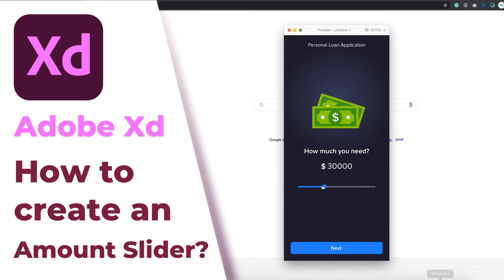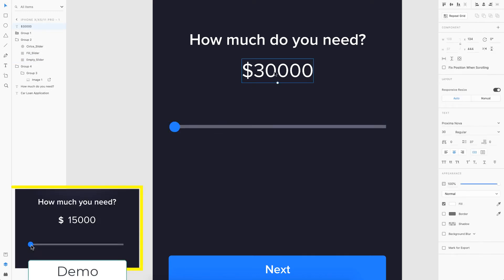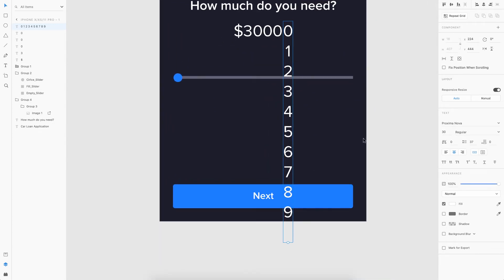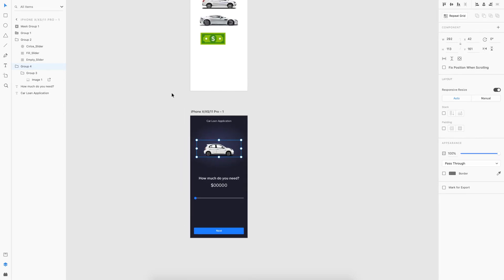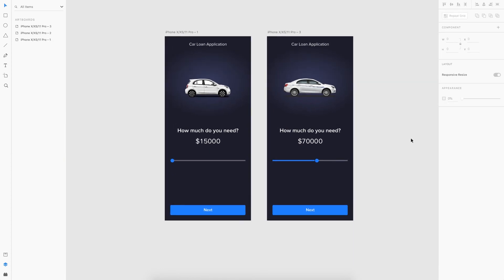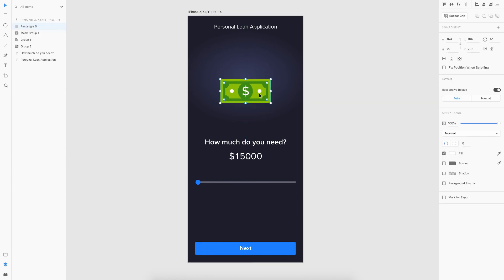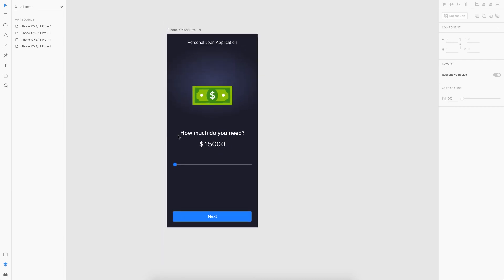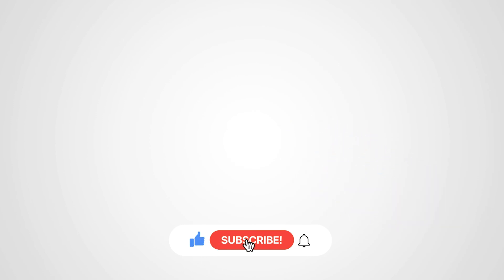How to create an Amount Slider Animation in Adobe XD?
How to create an Amount Slider Animation in Adobe XD. In this video, I will be showing how you can animate an amount or any number along with dragging a slider.

Relevant keywords: How to create an Amount Slider Animation in Adobe XD, how to animate slider in xd, amount slider animation in adobe xd, number slider animation in adobe xd, animate numbers in adobe xd, how to animate increasing and decreasing numbers in adobe xd, increase value with slider animation, value and slider animation, adobe xd animation tutorials, adobe xd tutorials.